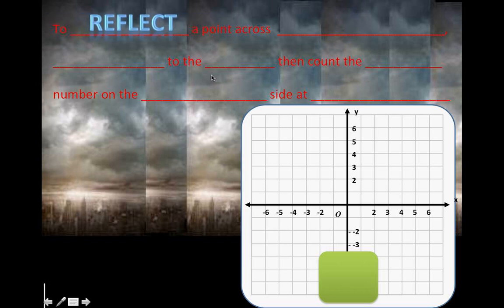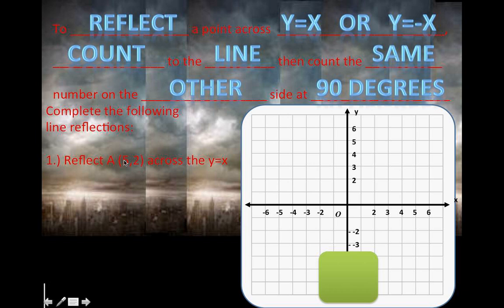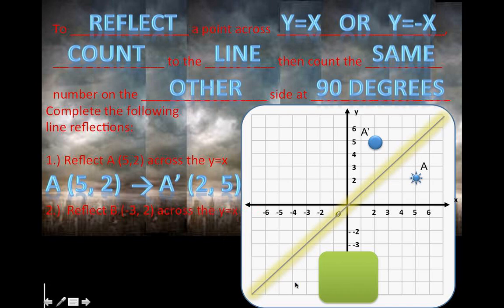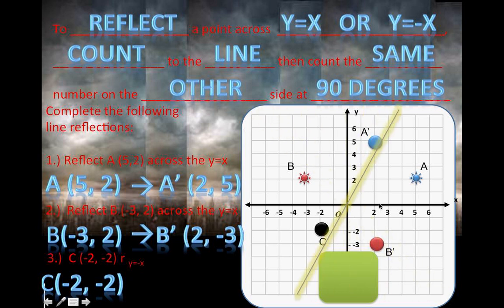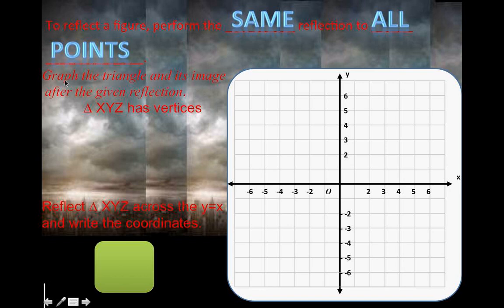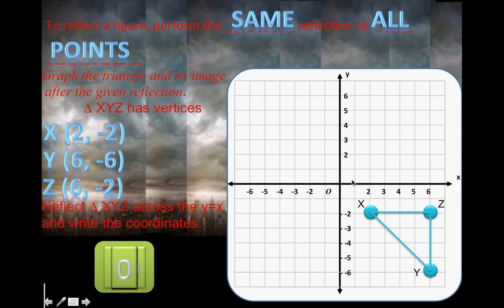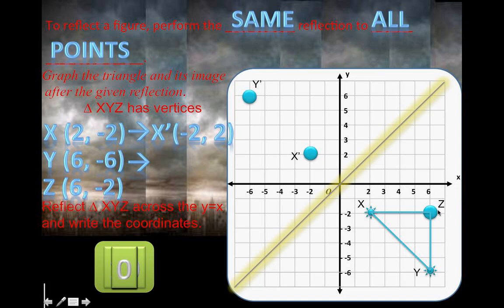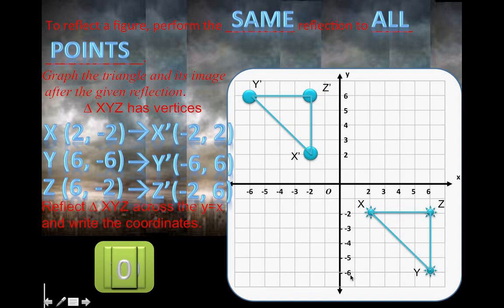Reflections Day 3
Students will reflect points and figures across lines y=x and y=-x.